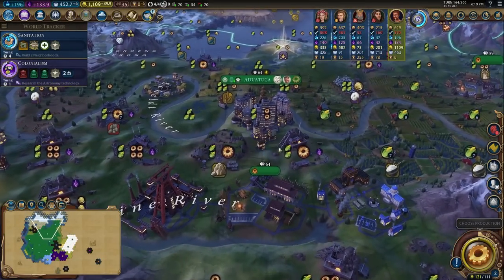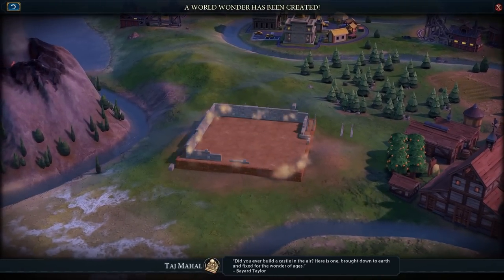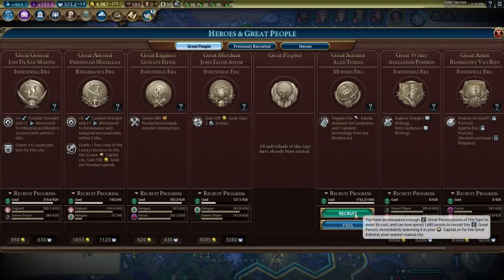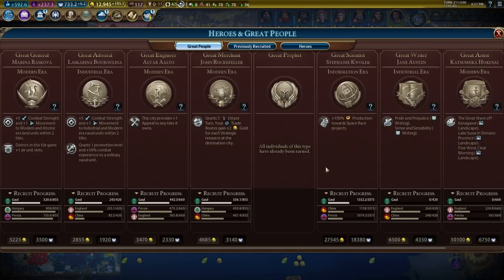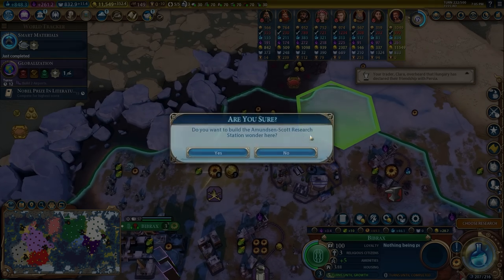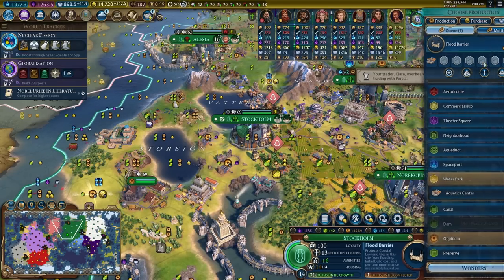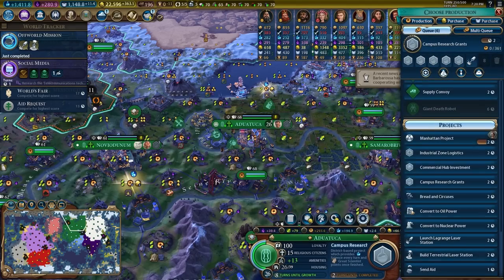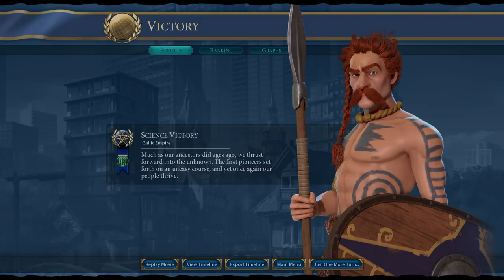The secret to this society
I stream on Mondays (10am ET) and Thursdays (7pm ET)!